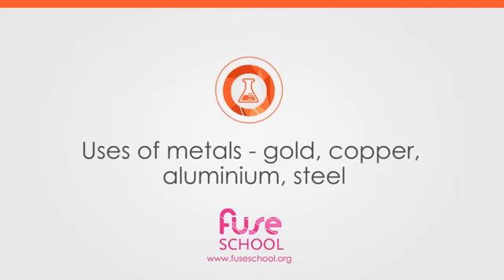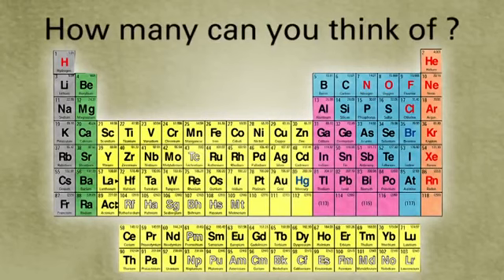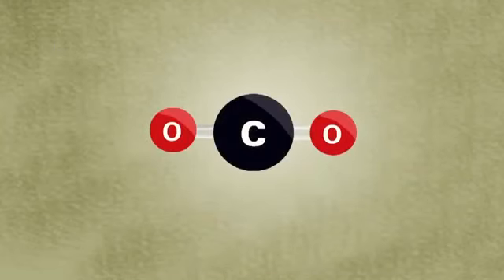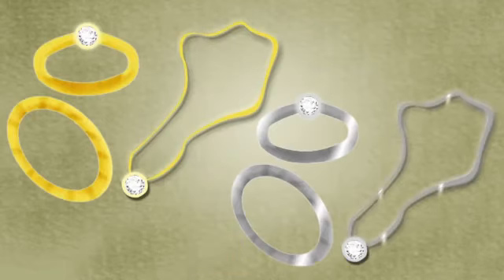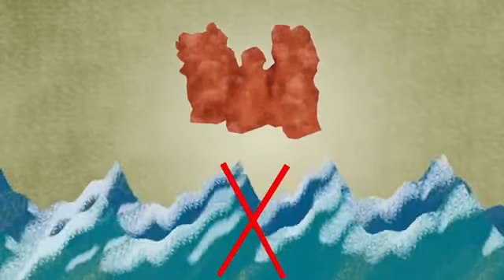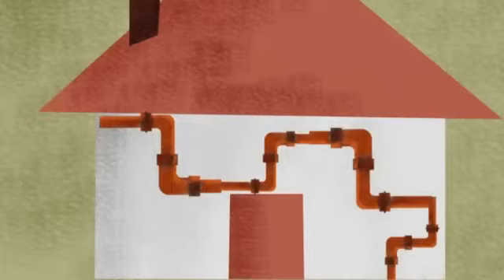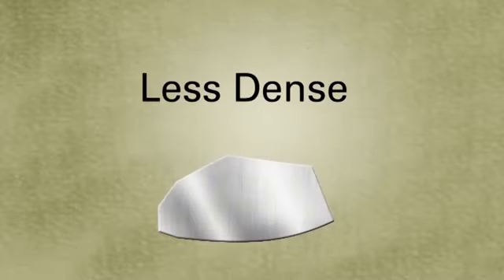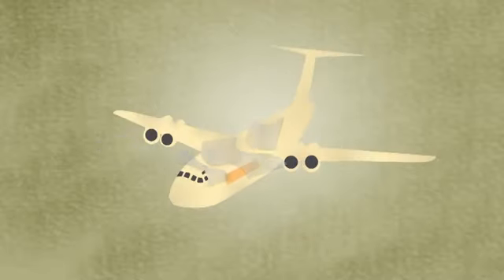Uses Of Metals Gold, Copper, Aluminium, Steel Properties of Matter Chemistry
Learn the basics about how metals are used, such as gold, copper, aluminium, steel. Where can we find these materials in our day to day world? Find out more in this video!